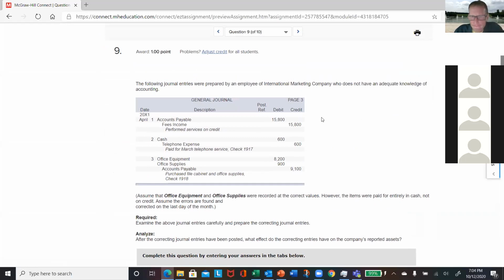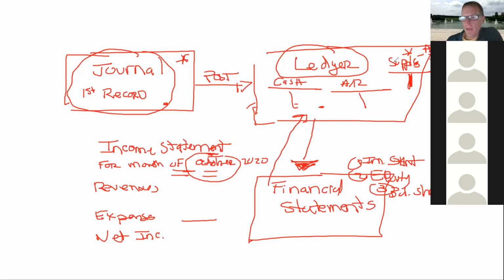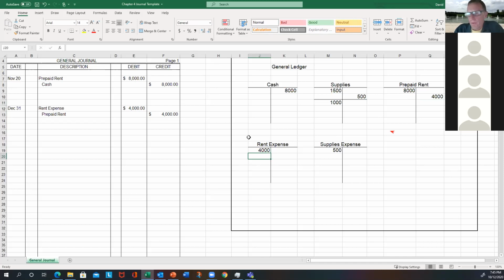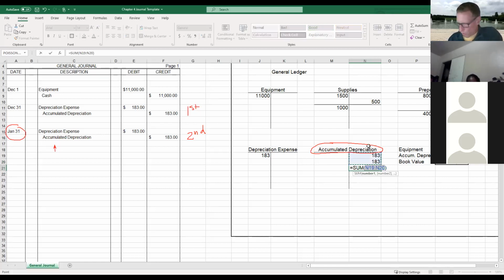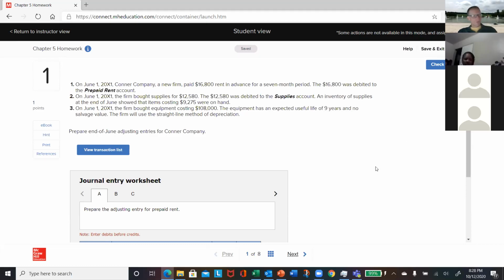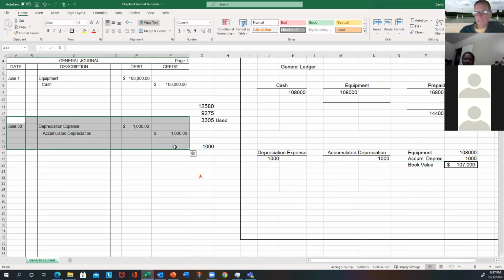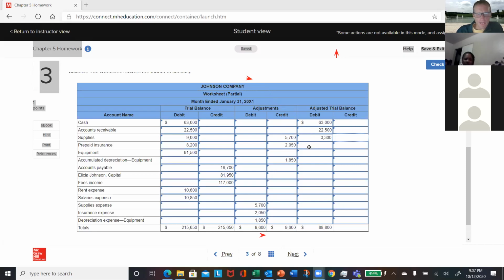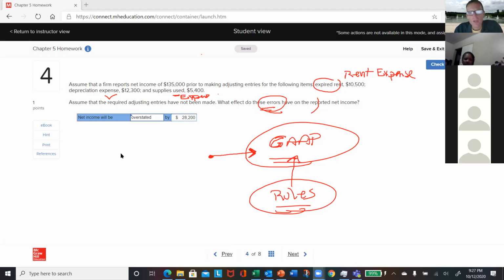ACC 100 452 LVL Recording Oct 12